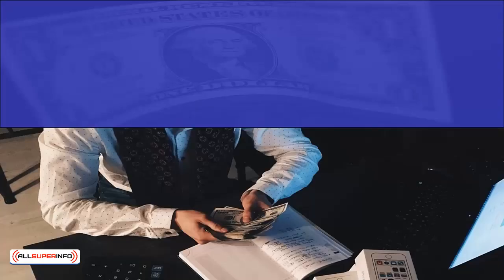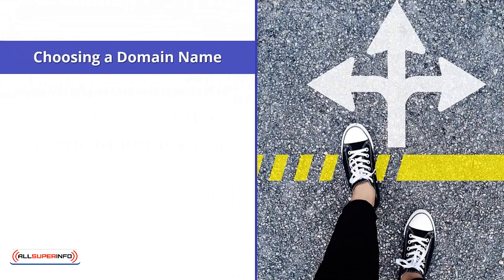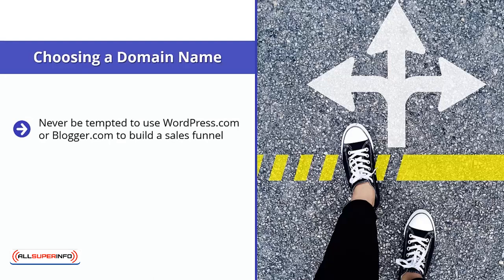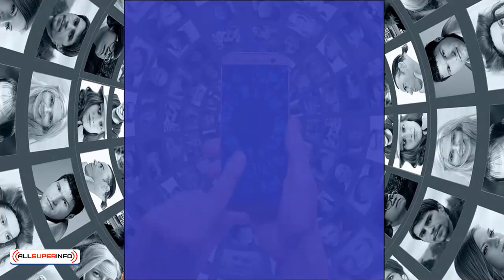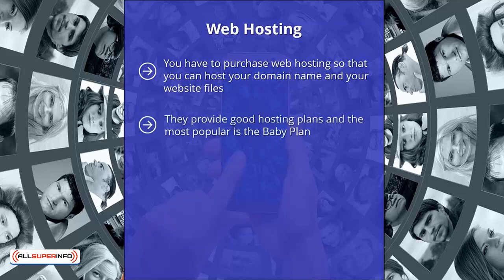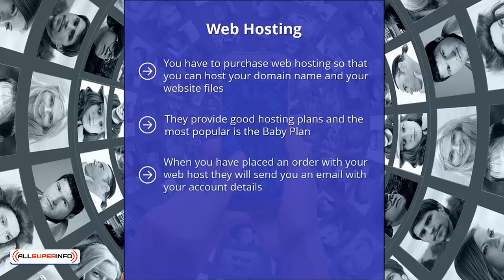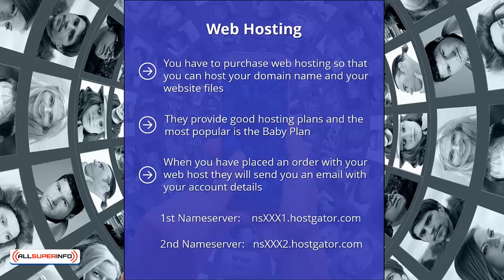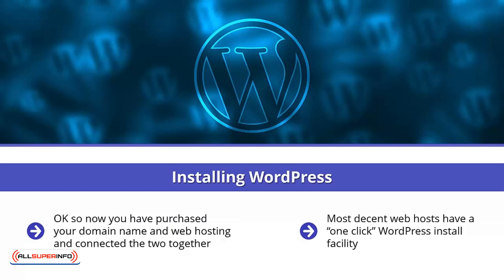Video 6 Creating The Right Image